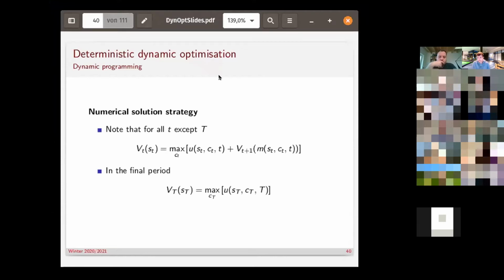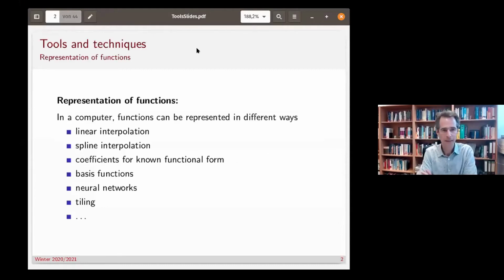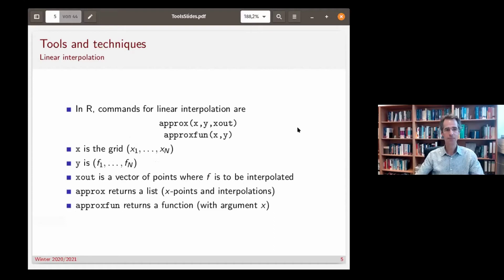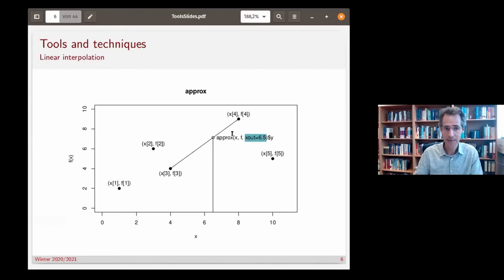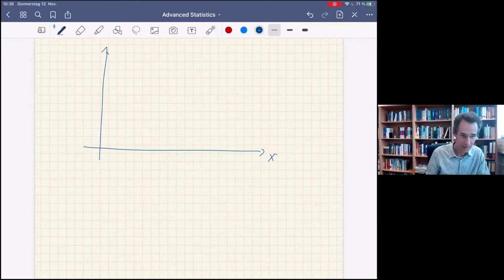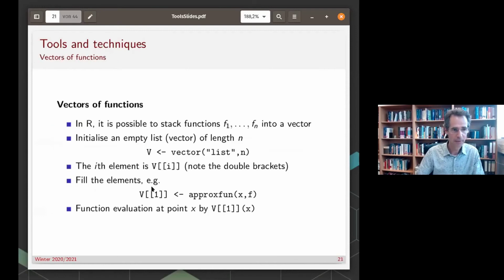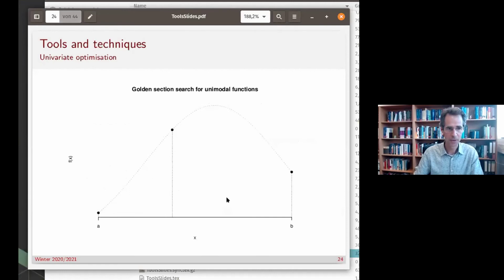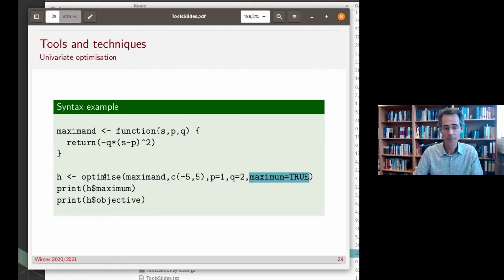Dynamic Optimization and Reinforcement Learning, WS 2020/21; 4th lecture